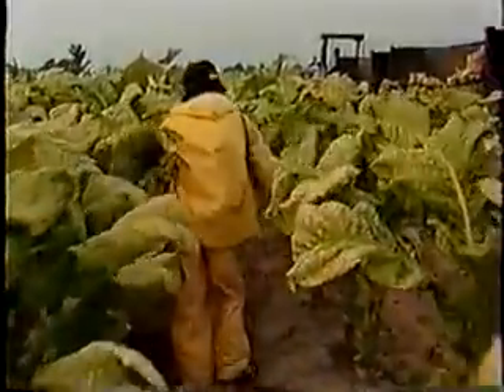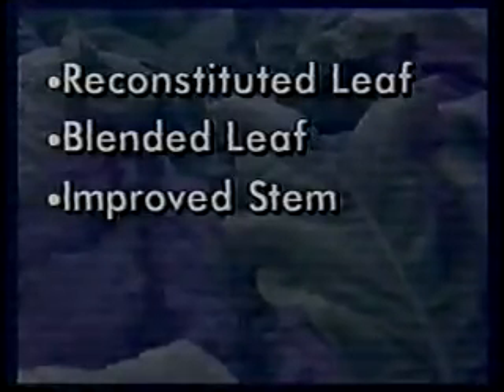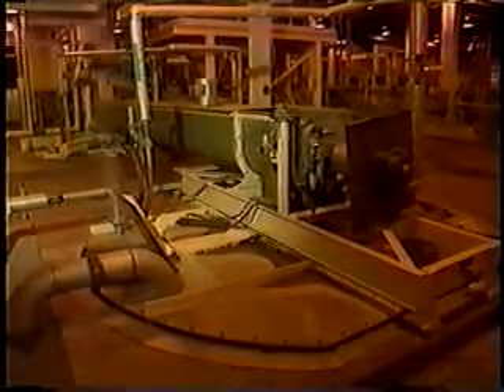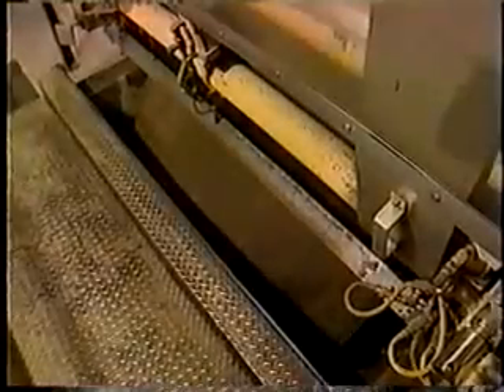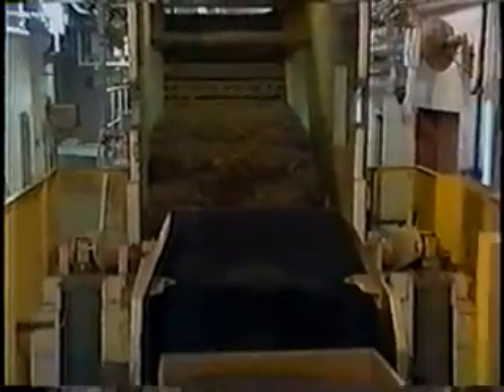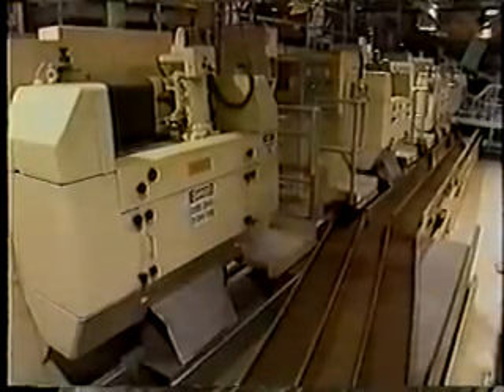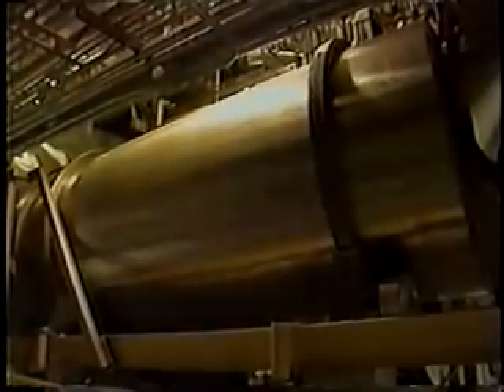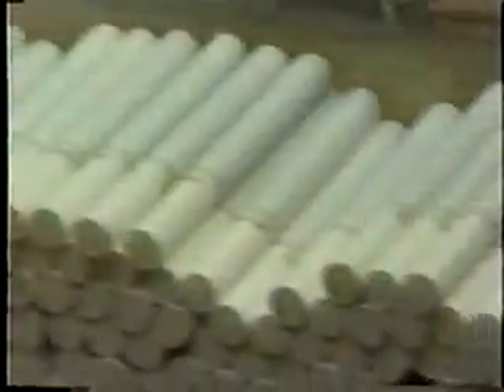how cigarettes are made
how many times did he say additives? liquorice and chocolate? Alcohol and methylene blue?